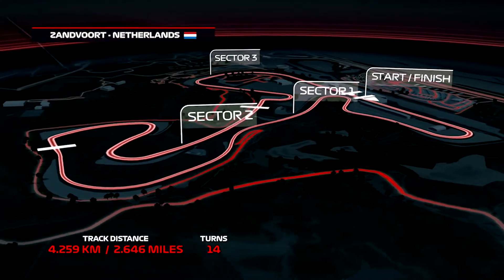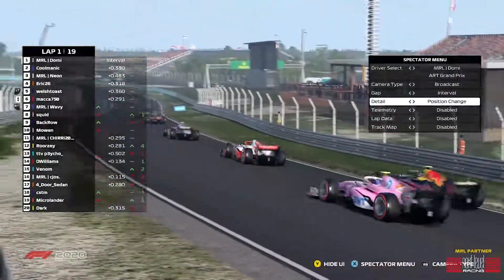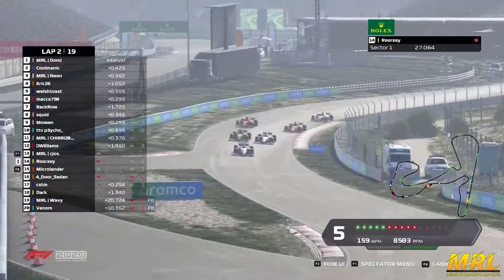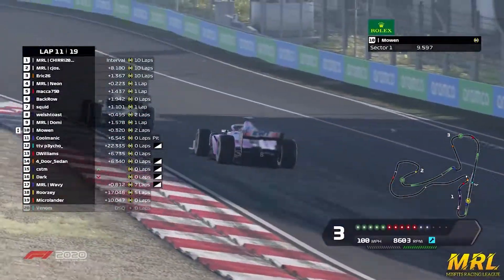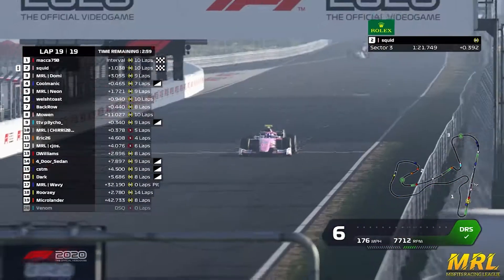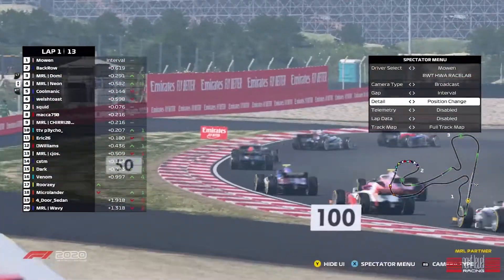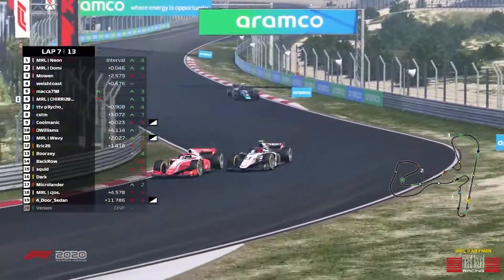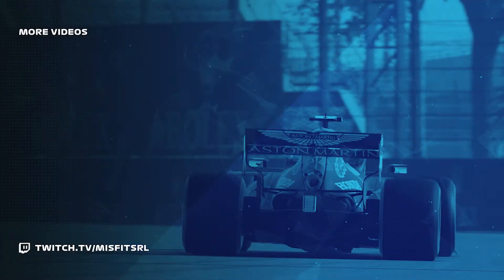MRL Formula 2 Round 5 Netherlands Highlights! F1 2020!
Formula 2 Highlights for MRL Round 5 Netherlands!

Tuesdays: Tier 3 - 3:00 PM EST/ 9:00 PM CET
Tuesdays: Americas - 9:00 PM EST / Wed 3:00 AM CET
Wednesdays: Tier 2 - 3:00 PM EST/ 9:00 PM CET
Thursdays: Tier 1 - 3:00 PM EST/ 9:00 PM CET
Saturdays (F1 Weekends): Endurance Series - 5:00 PM EST/ 11:00 PM CET
Sundays: Asia-Pacific - 9:30 PM AEDT/ 6:30 PM SGT

We are proudly partnered with Next Level Racing!